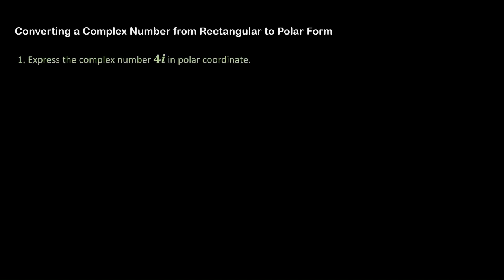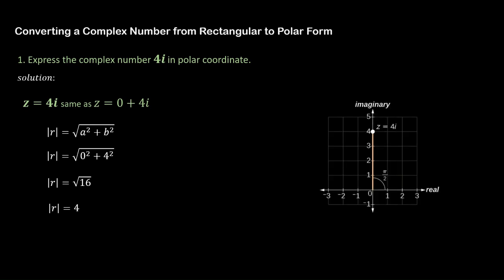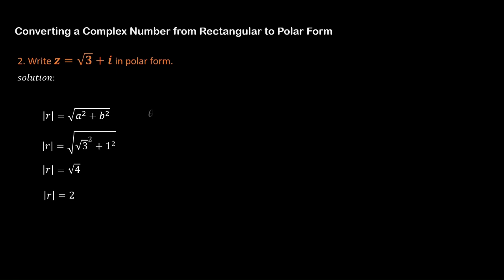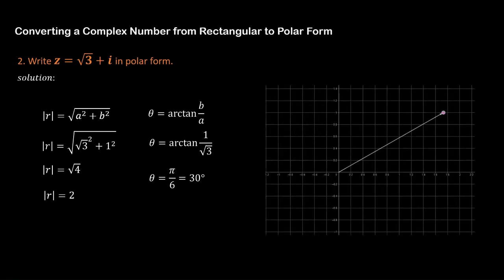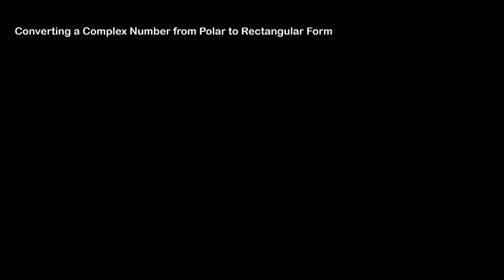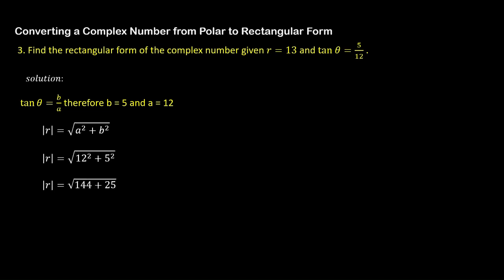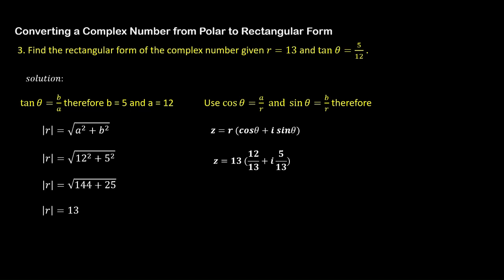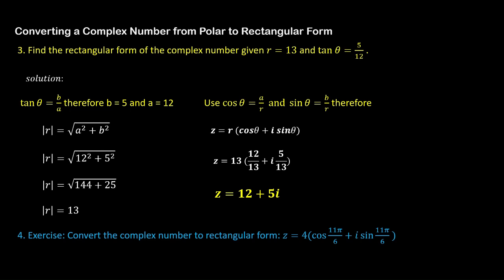Complex Numbers: Rectangular2Polar2Rectangular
Hello Mabuhay!
A short video on how we can convert the complex number in rectangular form into a polar form and vice versa. :)